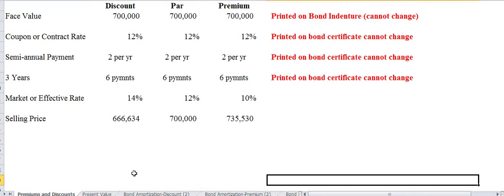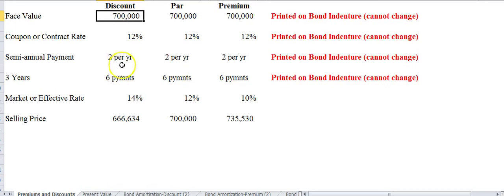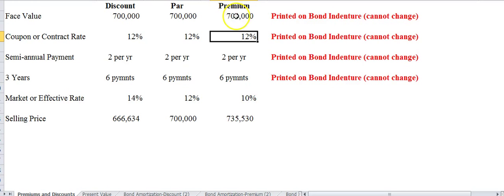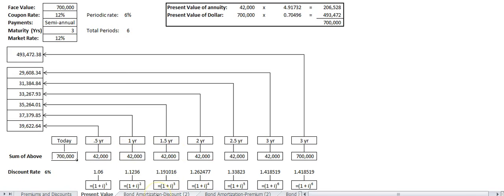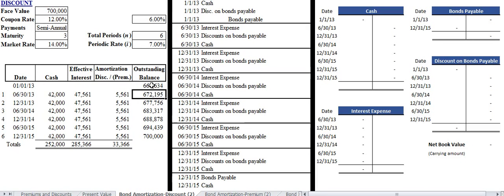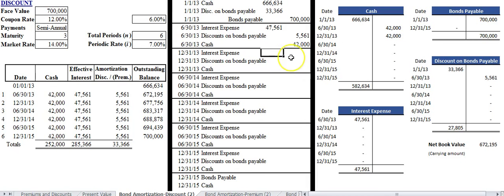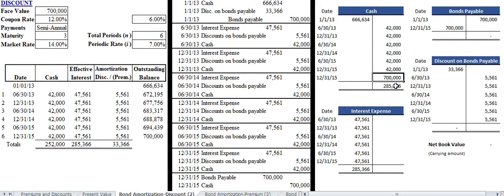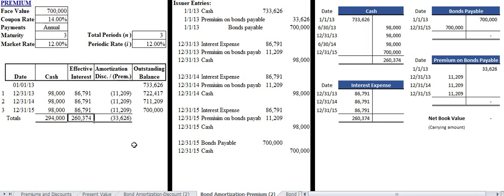Accounting for Bonds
Accounting for bonds, amortization schedule, premiums, and discounts